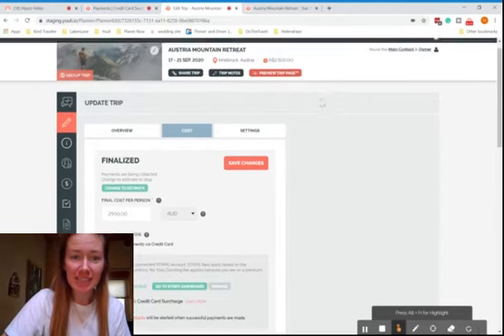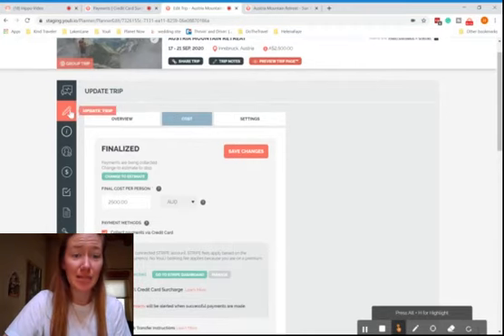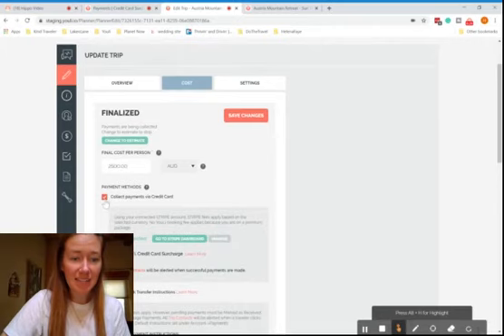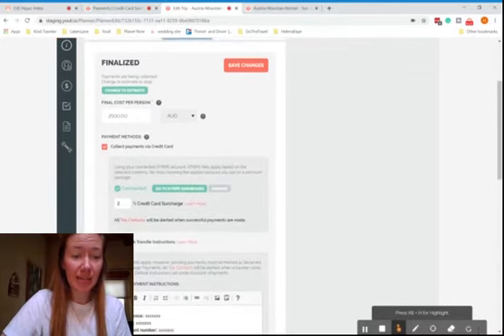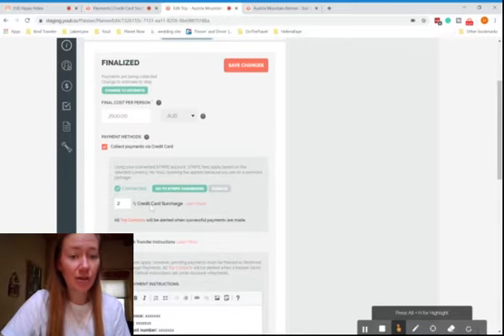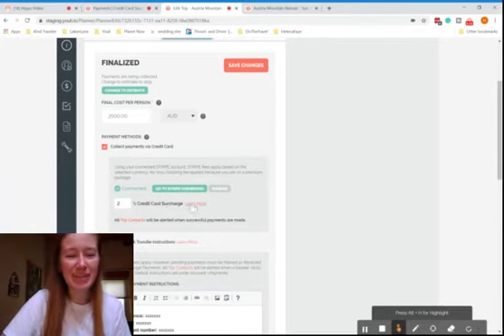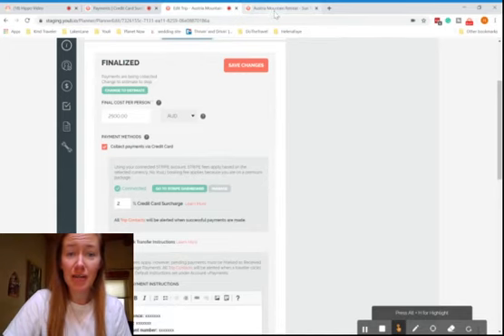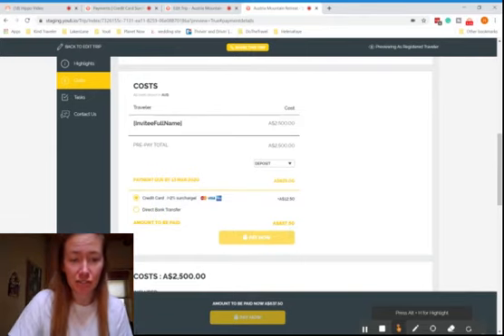Pass On The Surcharge @ YouLi Travel Experience Platform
Explore how you can build trips and pass on the credit card surcharge to your travelers on YouLi.